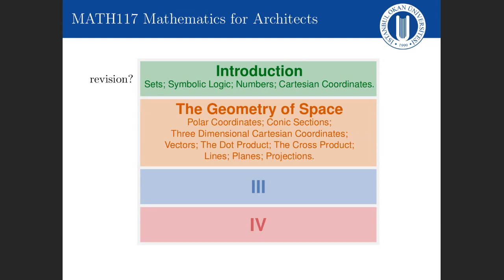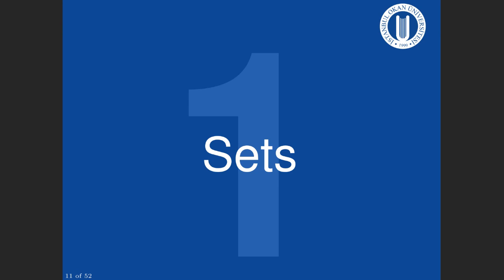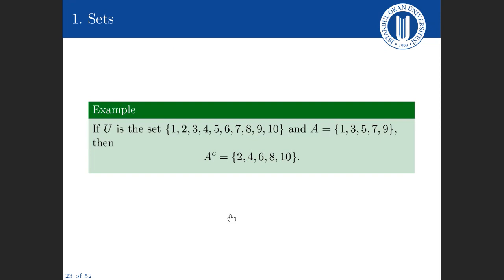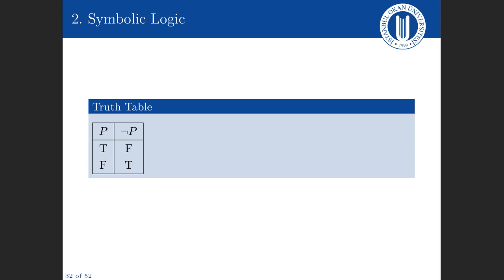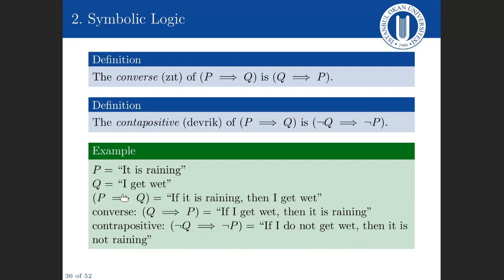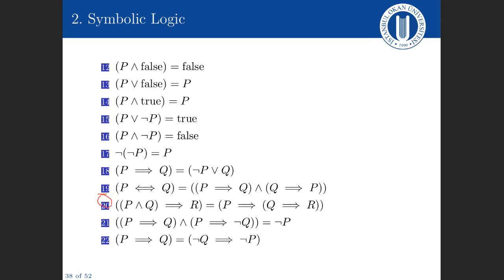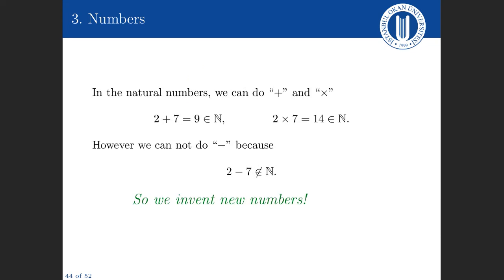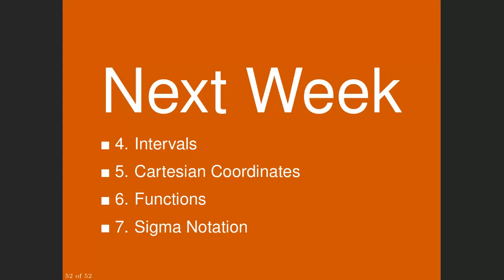2020 MATH117 -- Week 1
1. Sets
2. Symbolic Logic
3. Numbers